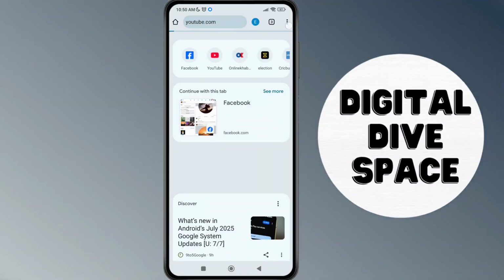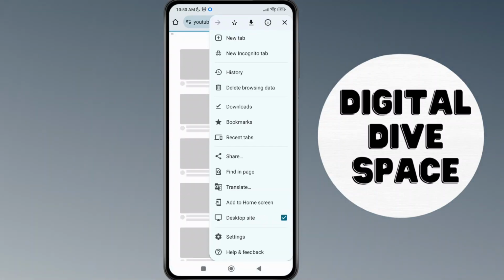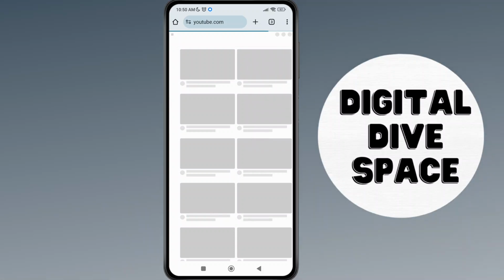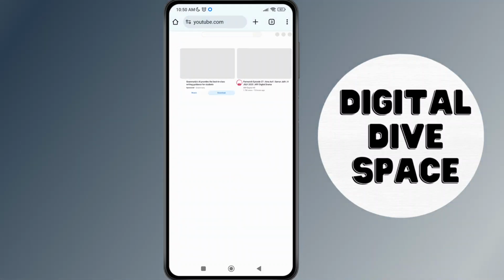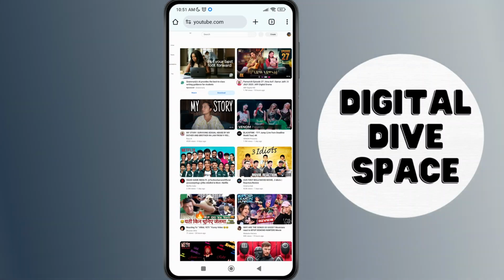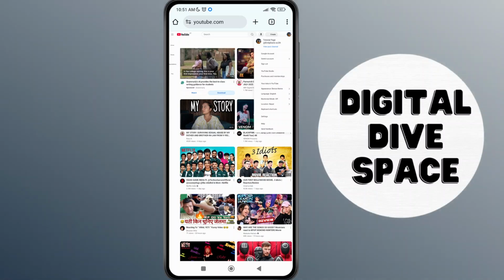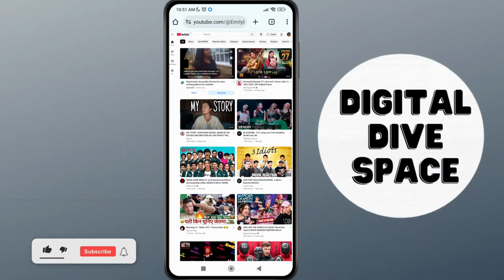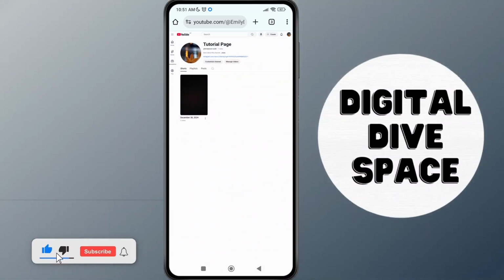HOW TO ADD INSTAGRAM LINK TO YOUR YOUTUBE CHANNEL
Welcome to our easy step-by-step tutorial on HOW TO ADD INSTAGRAM LINK TO YOUR YOUTUBE CHANNEL! If you're looking to grow your social presence and connect your viewers with your Instagram profile, this video is exactly what you need. We'll guide you through how to add your Instagram link to your YouTube channel’s About section and banner, making it visible and clickable for your audience. Whether you're a content creator, influencer, or just starting out, linking your Instagram to YouTube is a must for better engagement and cross-platform growth.

How to add social media links to YouTube channel

How to make Instagram link visible on your YouTube banner

How to add clickable links in the About section of YouTube

How to connect Instagram to your YouTube channel